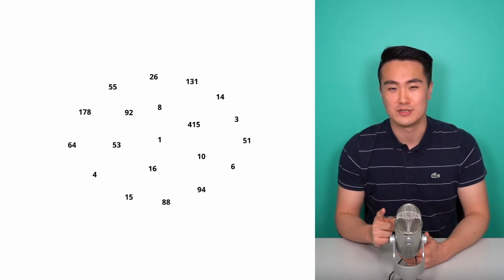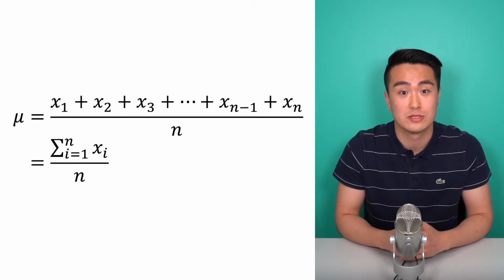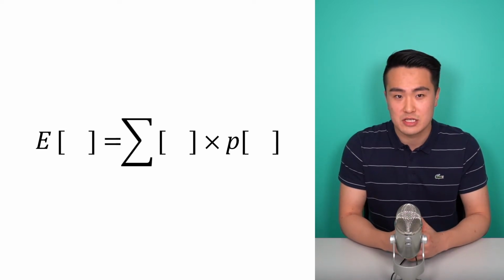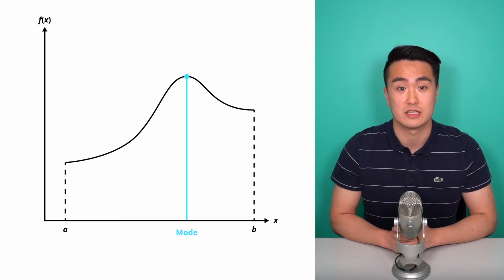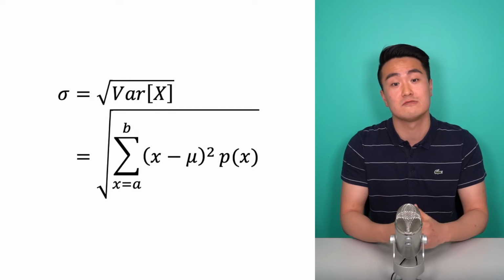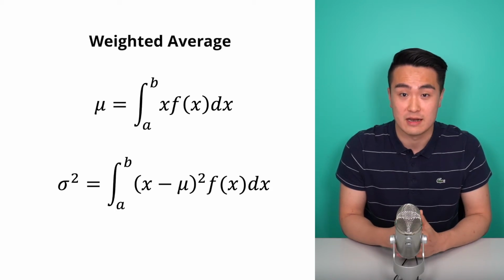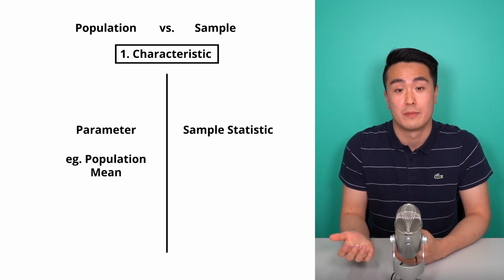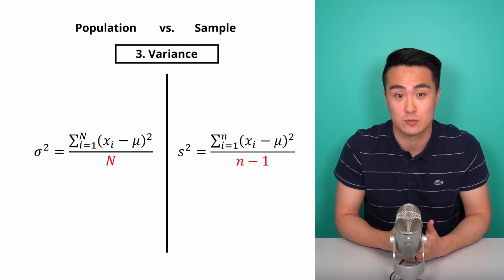(Stats) Ep4. Summary Statistics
Welcome to our series on Statistics!
This is Episode 4 and we will be adventuring through Summary Statistics.

Ep4 Chapters:
0:48 Measures of Location
3:39 Measures of Spread
6:00 Population vs Sample

These videos are intended to complement your learning of the HSC Maths Syllabus.